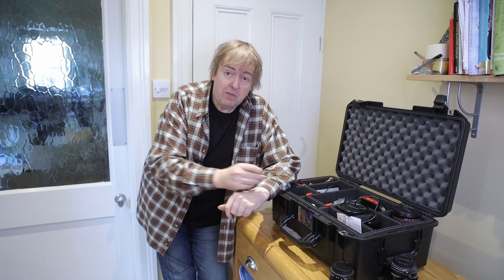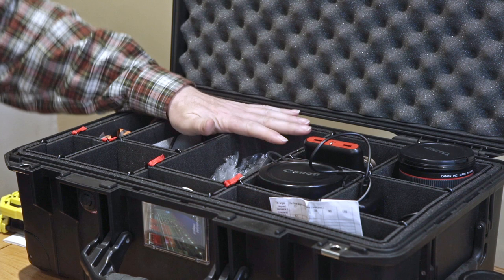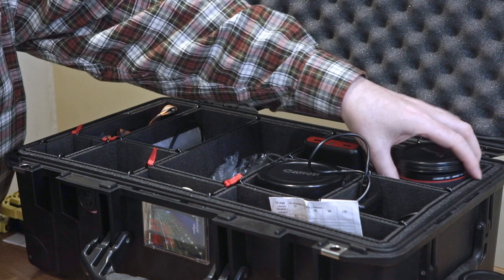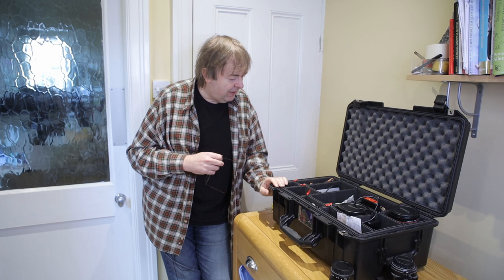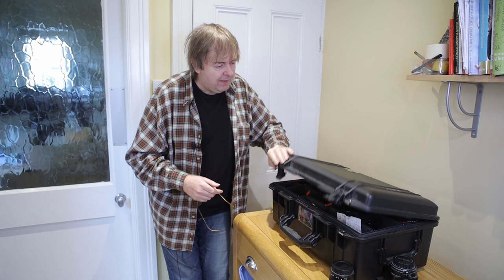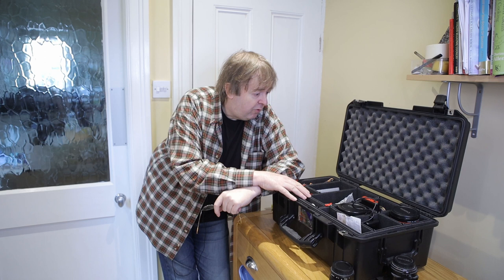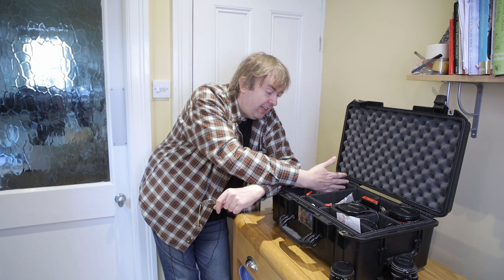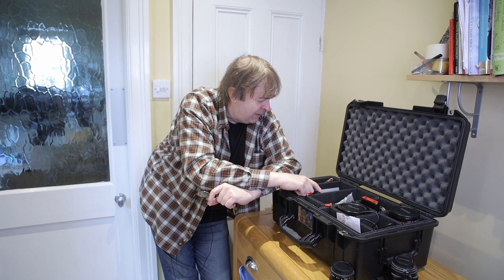Photography kit & equipment - what Keith carries in his Peli 1535 Air Case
The Peli 1535 Air case makes it easier to take all the items you need for job.
A series of short reviews looking at the accessories and kit which Keith uses in his day to day commercial photography at Northlight images.